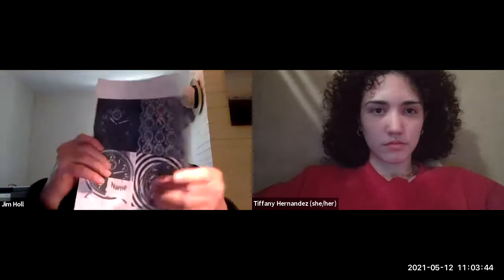Art 210-01 Digital Imaging 5.12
Review for final quiz